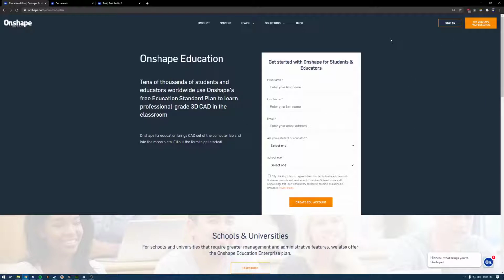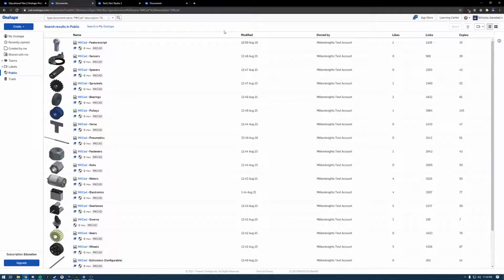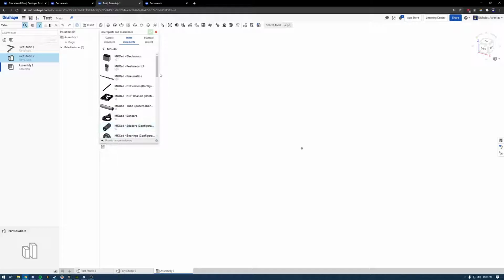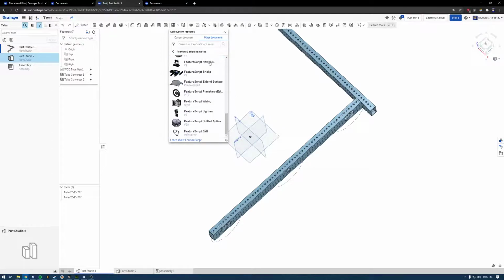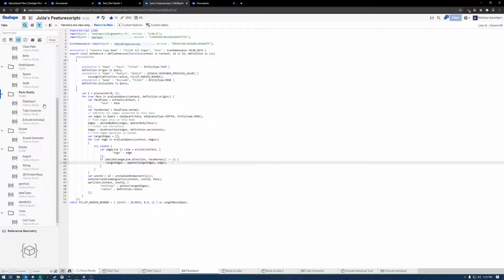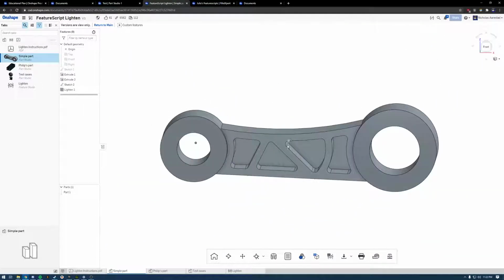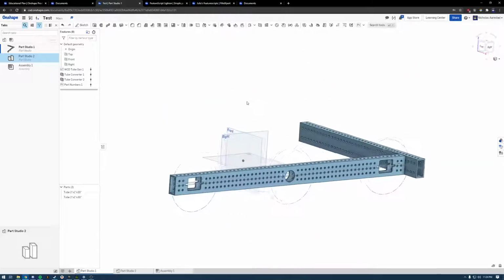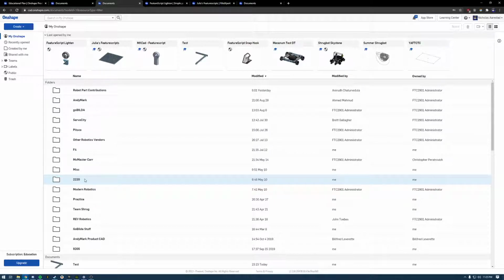Getting Started With Onshape: FRC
Signing up, setting up the MKCAD parts library, and adding useful featurescripts. Also, creating a Team to share things with.

Important links:
Onshape Edu signup: